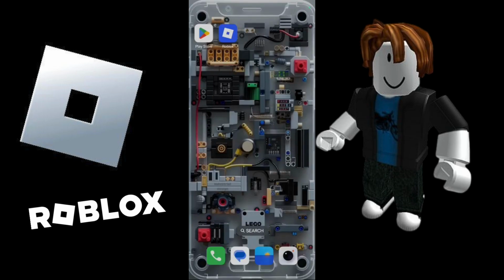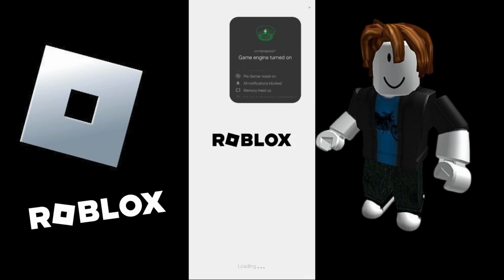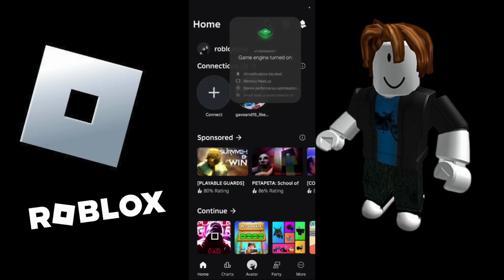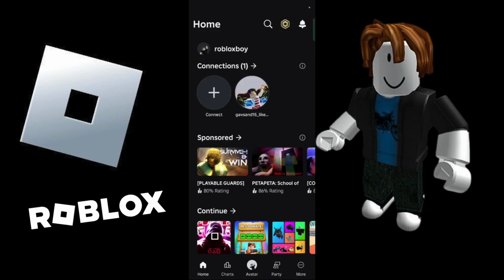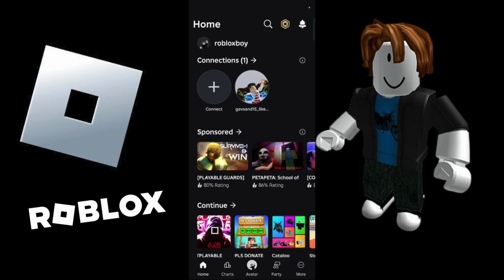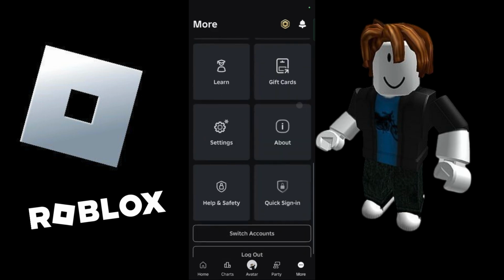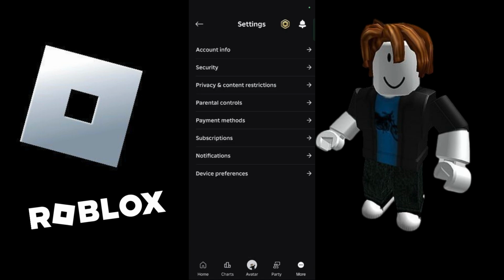Hide Online Status in Roblox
Roblox is more than just a gaming platform—it’s a social space where millions of players interact, play, and chat every single day. By default, Roblox shows your online status to friends, followers, and other players. This means others can see when you’re active and sometimes even what you’re playing. But many players prefer privacy and want to hide their online status in Roblox to enjoy the platform without constant interruptions.

In this complete 2025 step-by-step tutorial, I’ll show you exactly how to hide your online status in Roblox on PC, mobile, and console. You’ll also learn how Roblox privacy settings work, how to control who can see your activity, and how to manage notifications so you can play peacefully.

Why Hide Online Status in Roblox?

Prevent friends from joining you without permission.

Avoid spam messages or invites while gaming.

Play privately without showing your activity.

Focus on gameplay instead of constant distractions.

Keep your Roblox account more secure.

How to Hide Online Status in Roblox (PC/Web)

Log in to your Roblox account on a web browser.

Click the gear icon → Settings.

Select the Privacy tab.

Under Who can see my activity status, set it to No one.

Now, nobody will be able to see when you are online or what you are playing.

How to Hide Online Status in Roblox (Mobile – iOS & Android)

Open the Roblox app and sign in.

Tap the three-dot menu → Settings → Privacy.

Scroll down to Activity Status.

Change it to No one.

Save your preferences.

Your online status will now be hidden while you play on mobile.

How to Hide Online Status in Roblox (Console – Xbox/PlayStation)

Open Roblox on your console.

Look for the option Show my activity status.

Turn it off or set to No one.

Players will no longer see your online activity from console accounts.

Additional Privacy Settings to Consider

Who can message me – Restrict to friends only or no one.

Who can join me in games – Set to private or friends only.

Who can see my inventory – Choose friends or keep it hidden.

Who can follow me – Limit to friends for added control.

Tips for Privacy & Security on Roblox

Enable Two-Step Verification (2SV) for stronger account protection.

Avoid sharing personal information in chat or with strangers.

Regularly review your Roblox privacy settings.

Use the Block feature for players who harass or spam you.

Check your account login history for unusual activity.

Can I hide my online status from specific friends only?

Does hiding online status also stop game join requests?

Can mobile players also hide activity in Roblox?

If I hide my online status, can I still see my friends’ activity?

Does hiding online status make me invisible in games?

How do I stop people from joining me even after hiding activity?

Can console players also hide online status in Roblox?

Is hiding online status the same as blocking?

By learning how to hide your online status in Roblox, you can play the way you want without constant interruptions or unwanted attention. Whether you’re on PC, mobile, or console, Roblox gives you complete control over your activity visibility.

3. Hashtags